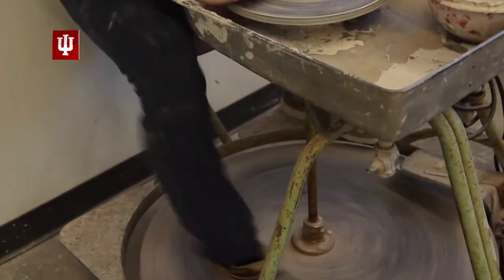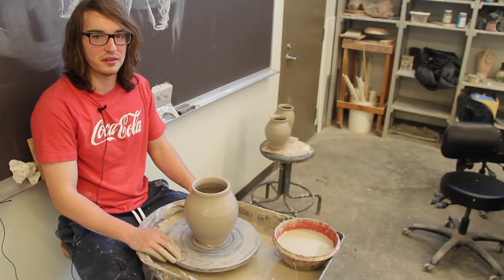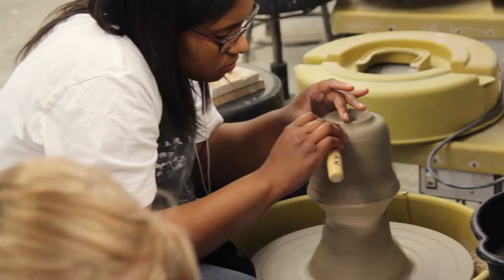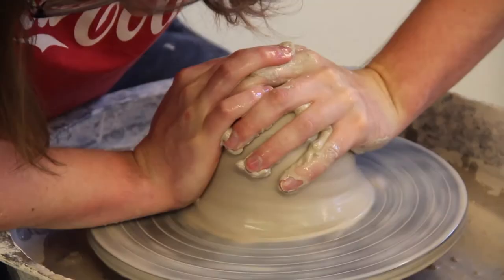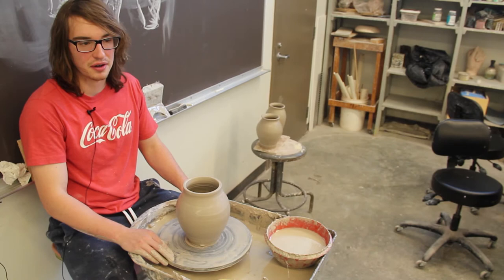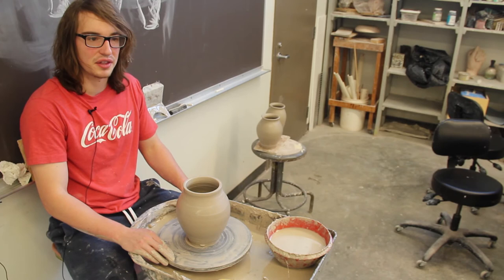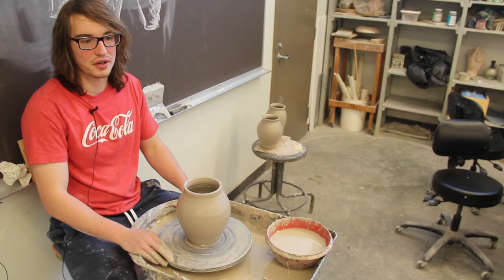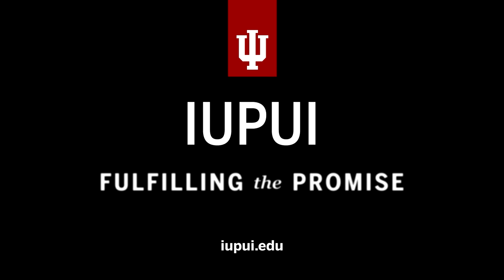Kicking it old school in Herron School of Art & Design ceramics class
While a 3D printer creates ceramic art from digital files, IUPUI senior John Buschbacher creates vases with no electricity via the pottery kick wheel.